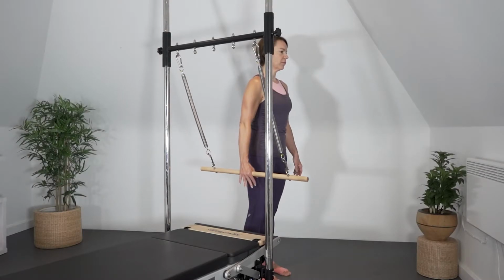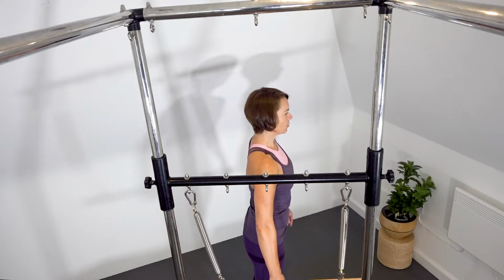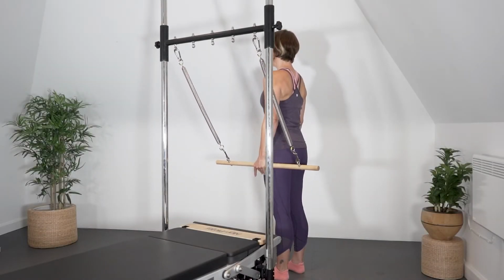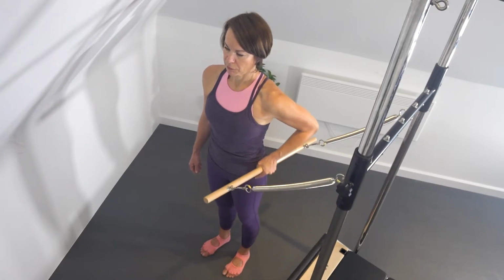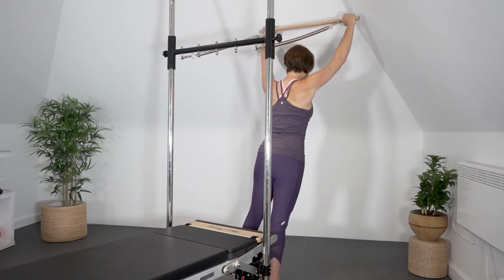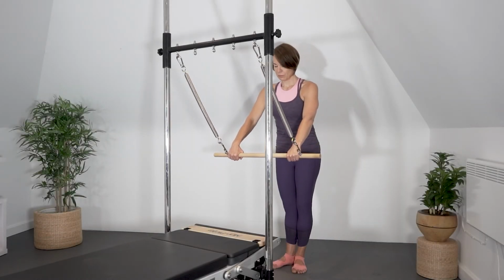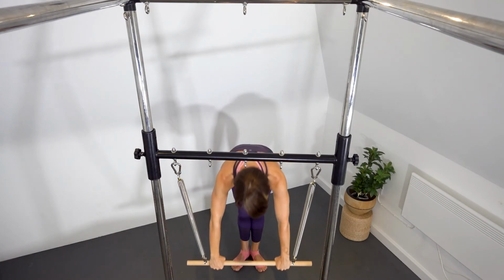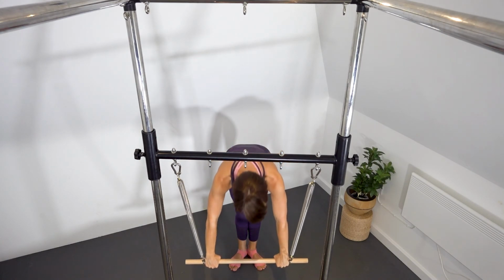Side Arm & Squats - Pilates Tower Roll Down Bar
In this fifth series on the Pilates Tower Roll Down Bar, we are focusing on your Side Arm & Squats technique. This exercise is performed by Mbodies on the Align-Pilates Reformer & Full Cadillac combo. Follow along with this video to build up your confidence on the Cadillac whether you are teaching or for your own practice. Great for reformer beginners to learn the basics & technique.

Tune back in every Wednesday for more exercises, click the notifications button to be notified every time we upload a new video and give us a like or a comment!

Exercises:
- 00:10 Side Arm Press
- 01:23 Side Arm Circle
- 02:31 Shaving
- 03:40 Squats

Voice over by Loraine Prokopiou: Loraine qualified as a physiotherapist in 1995 and became interested in Pilates whilst doing a postgraduate muscle balance course. Loraine is a member of the Chartered Society of Physiotherapy (CSP) and an Advanced Level 3 Instructor on the Register of Exercise Professionals (REPs). She also has a Master of Science degree in Applied Human Science. Loraine worked for the NHS as an outpatient physiotherapist for 16 years. As well as teaching for Mbodies Training Academy Loraine also now combines physiotherapy and Pilates on a private basis.

This exercise is taught on the Mbodies Reformer Instructor education.